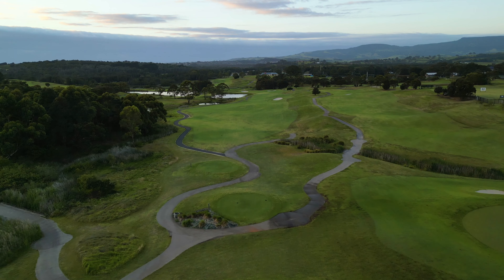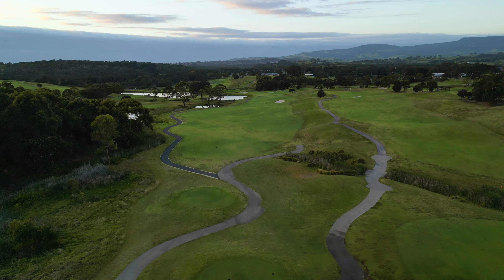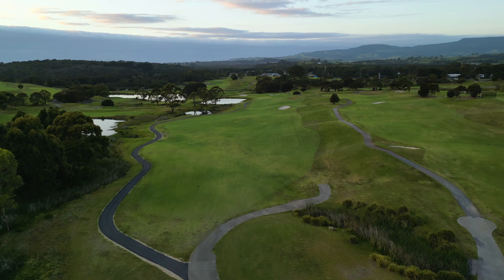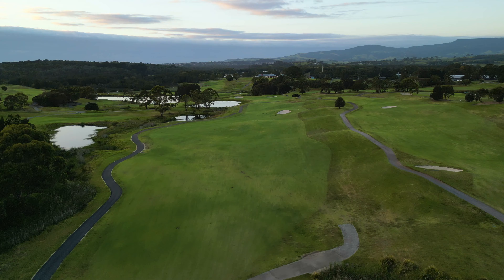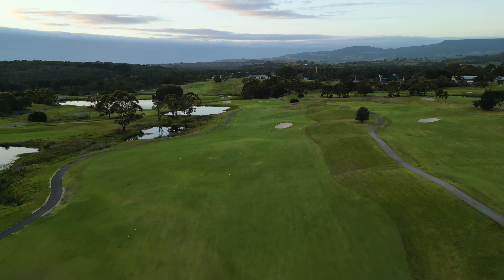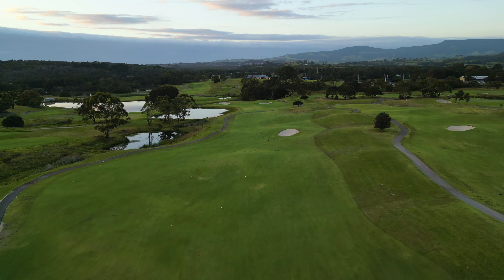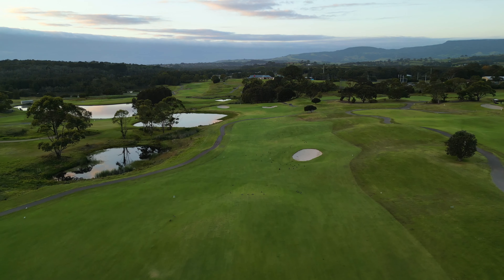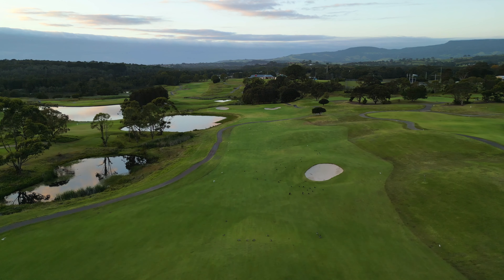LSC Hole 1 (2024)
Hole 1 - Par 5 - 494m